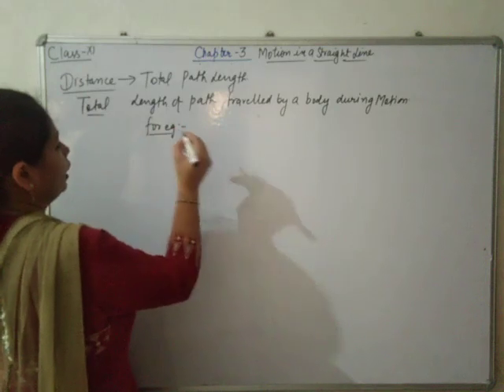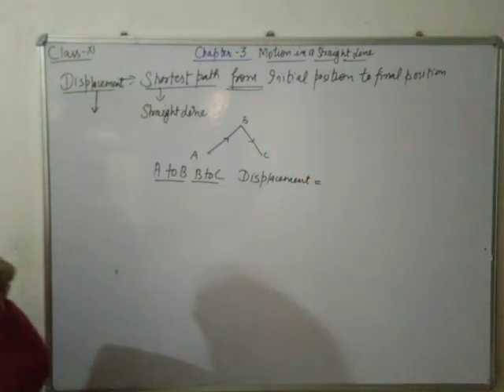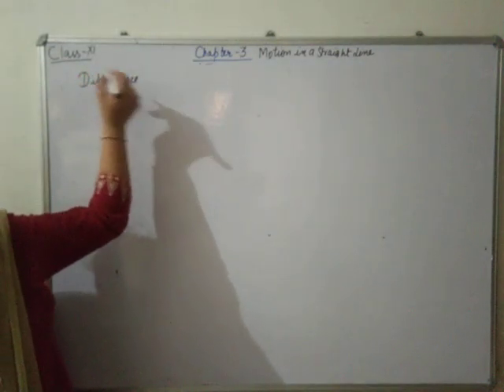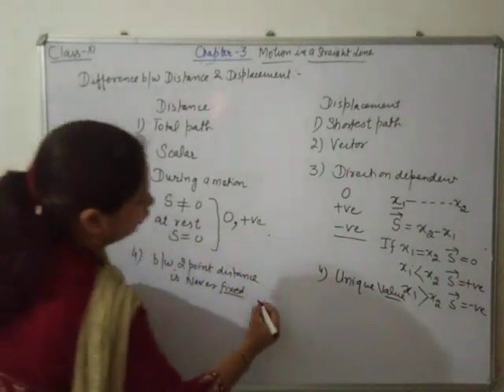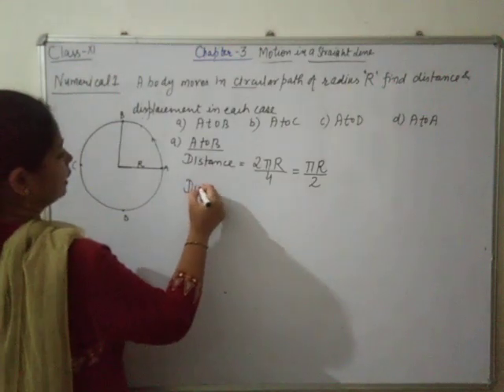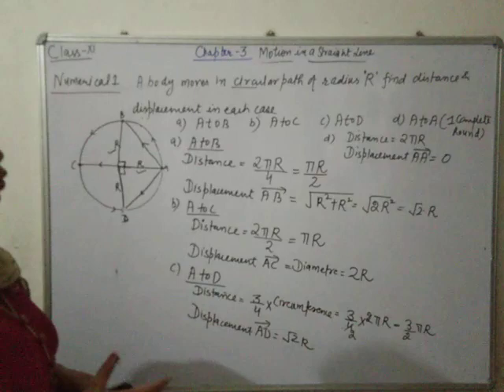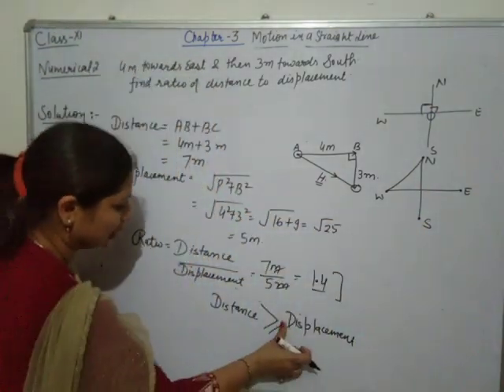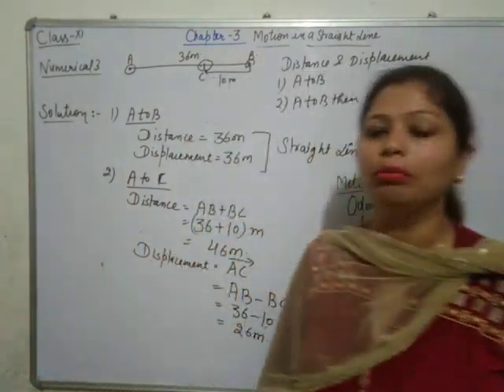Class-11||Physics||Chapter-3||Motion in a Straight Line||Distance and Displacement||Lecture-03